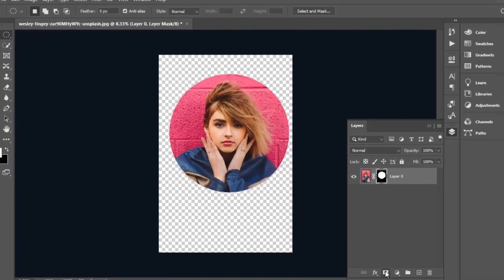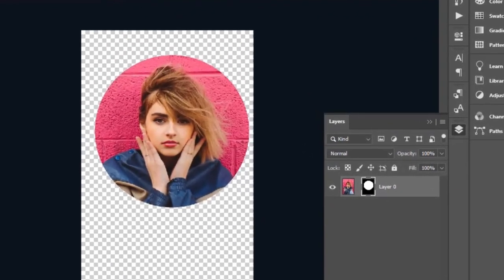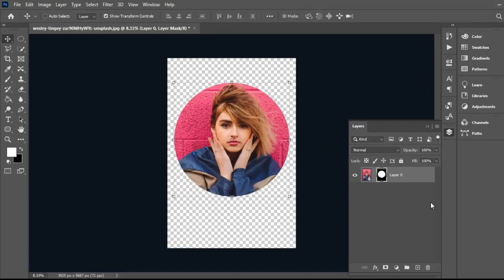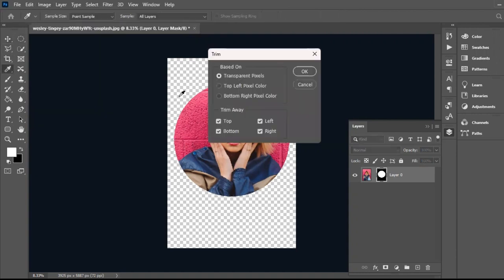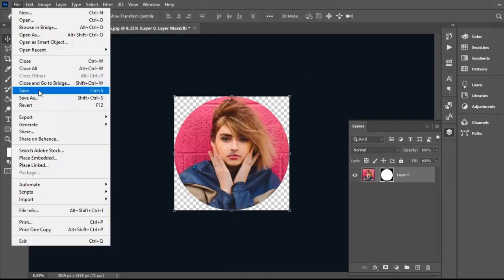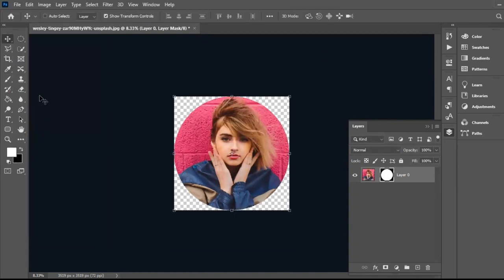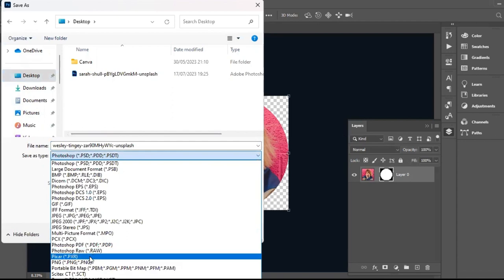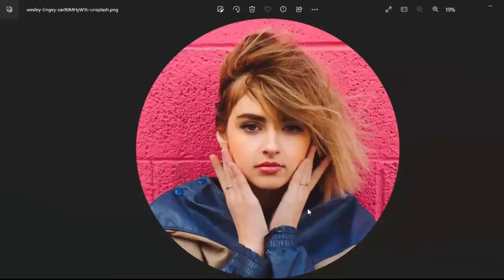How to Crop the image into a circle in Photoshop| Put a picture in a circle shape in Photoshop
Mastering Photoshop: Cropping Images into Circles!

Discover the art of transforming your images into captivating circles with this step-by-step Photoshop tutorial. Learn essential techniques, unleash your creativity, and give your designs a unique twist. Watch now and elevate your graphic design game.
@Photoshoptutorial @Imagecropping @Circular cropping @Photoshop circle selection @Graphic design tips @Photoshop techniques
@Circular images in Photoshop
@Photoshop shape tools
@Creative image cropping
@Photoshop editing tricks
@Graphic design tutorials
@Photoshop circle mask
@Designing circular images
@Photoshop image manipulation
@Circular photo editing
@Photoshop beginner tutorial
@How to crop images in Photoshop
@Photoshop circular crop tool
@Image masking in Photoshop
@Photoshop photo editing tips @Nabila babar